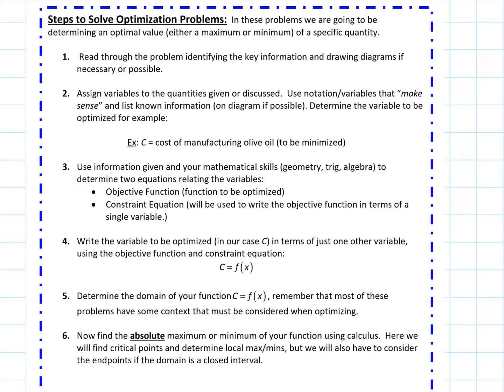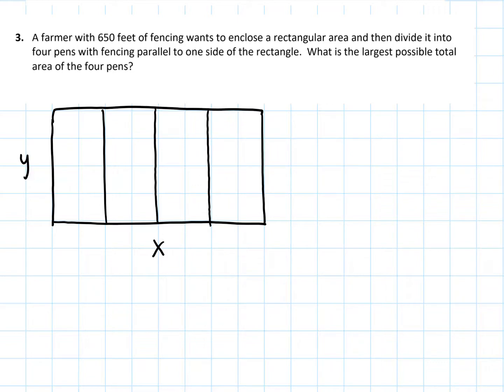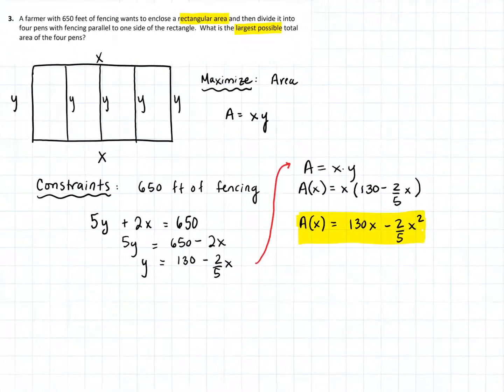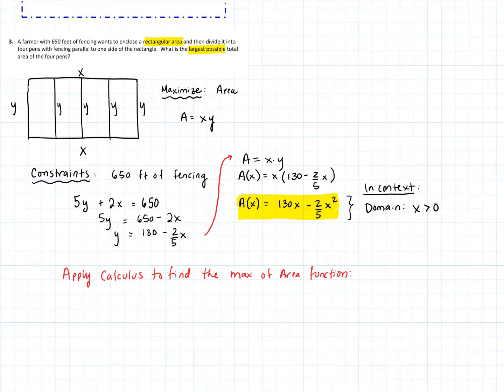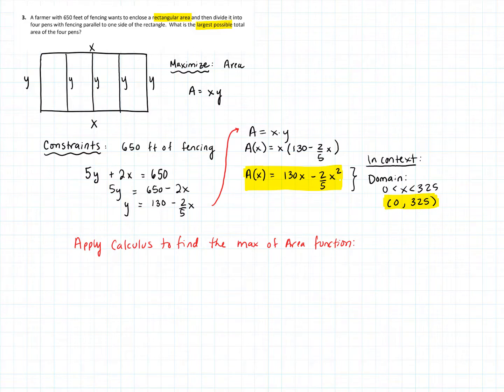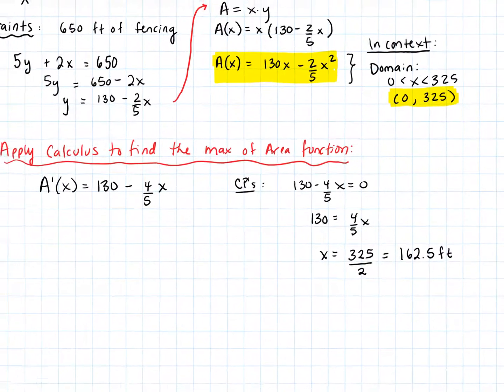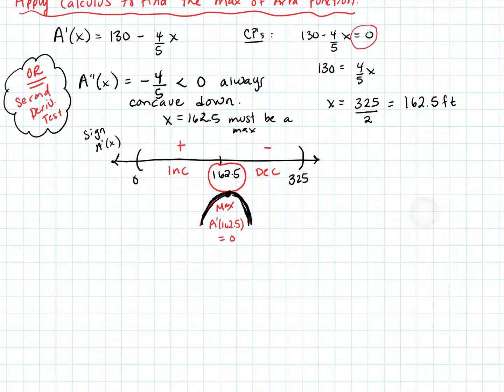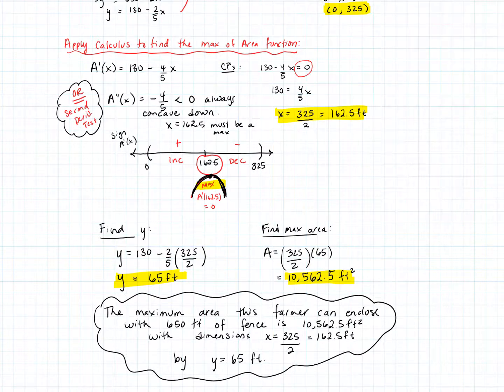4_5 Optimizing Example Farmer Fencing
Example of an optimizing application problem in Calculus I related to maximizing area of a fenced in area.  Step by step guidelines including writing an objective function in a single variable from constraints and determining the domain, then using Calculus to optimize the function. Corresponds to Section 4.5 Optimization in Briggs/Cochran ET 3E and/or Section 4.7: Optimization in Stewart Calculus ET 8E.